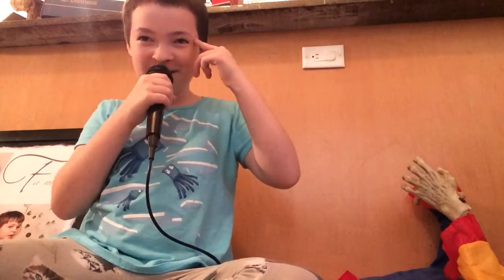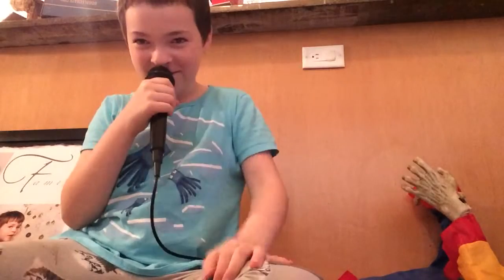Yokai Watch Redesigns Komasan & Robonyan Packs